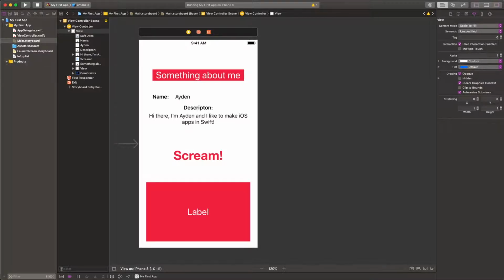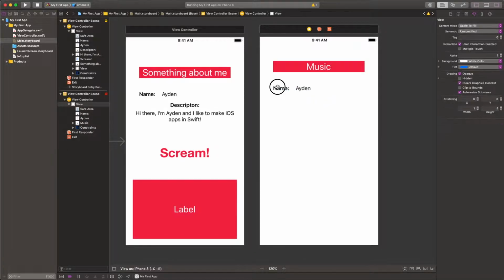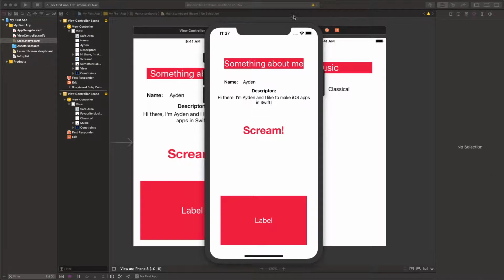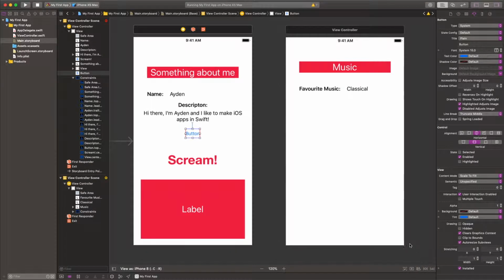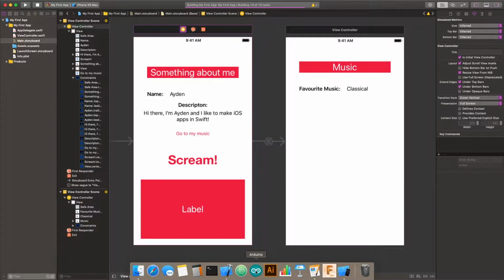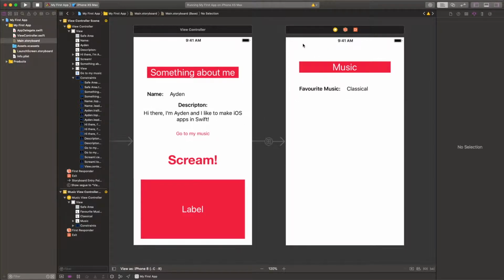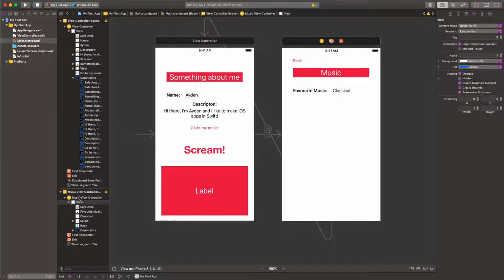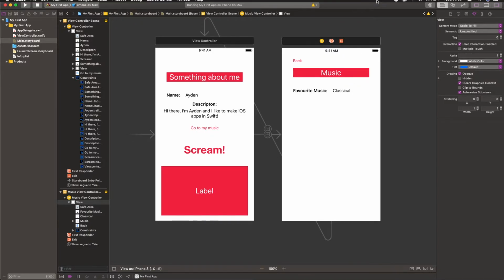9 - View Controllers - Making iOS Apps in Swift - codeAYD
Hi everyone, in this video we learnt how to create multiple view controllers and link them with buttons. Later on we will create custom segues and look at more advanced features in Xcode. Thanks!

codeAYD is a place to get coding advice and tutorials for the latest software development tools.